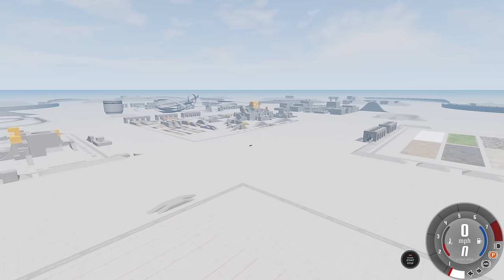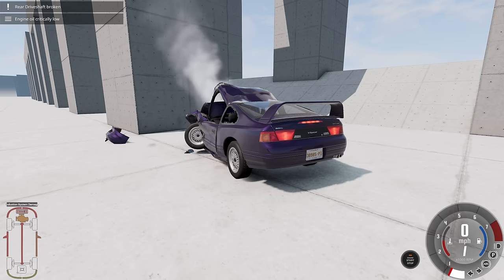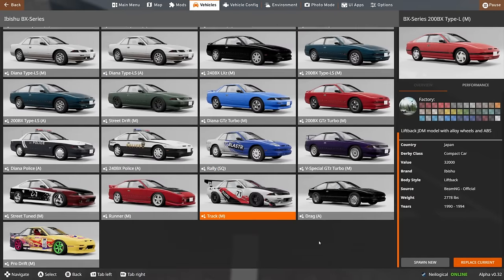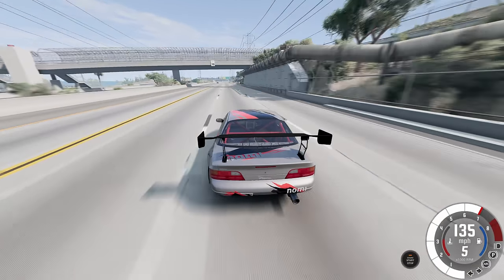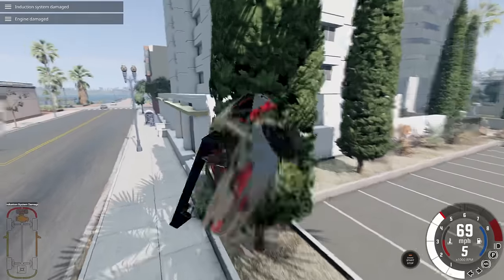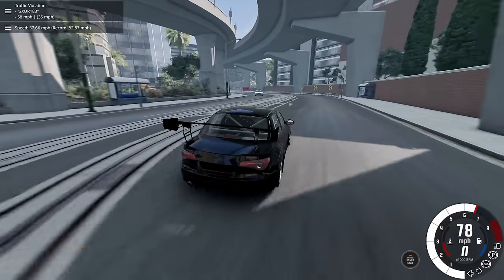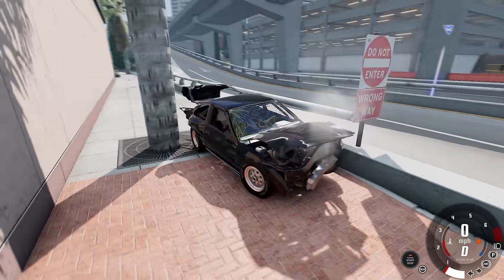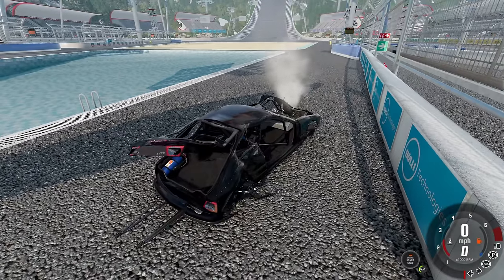BeamNG Is Basically Burnout Paradise Now...0.32 Update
An awesome little feature in 0.32!